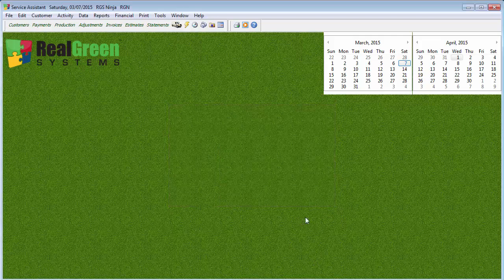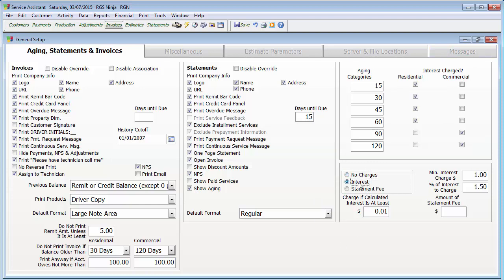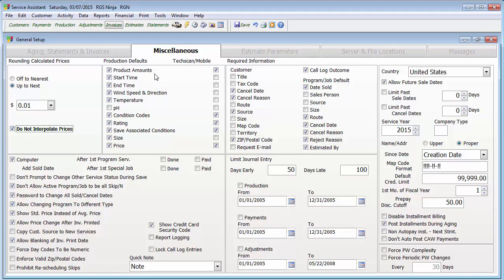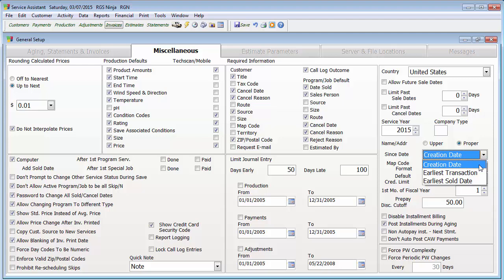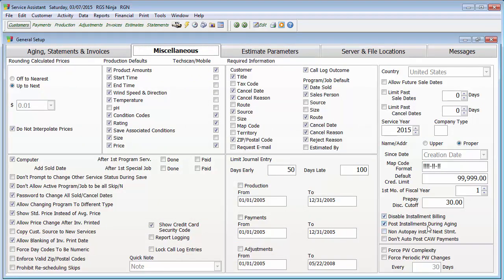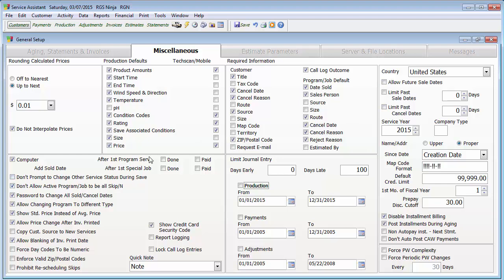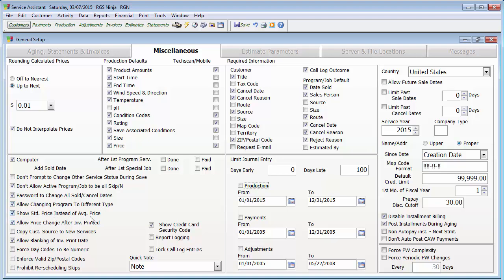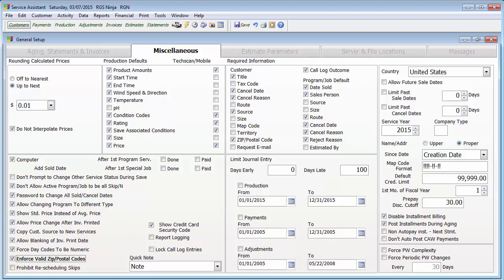General Set Up part 1